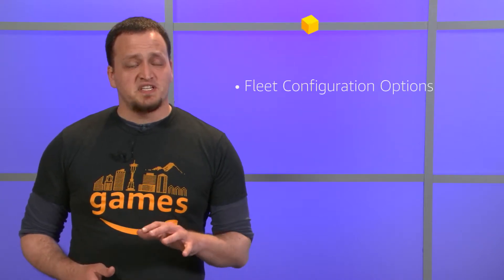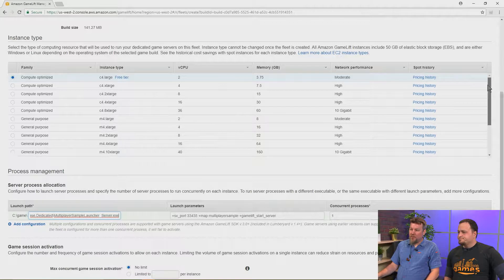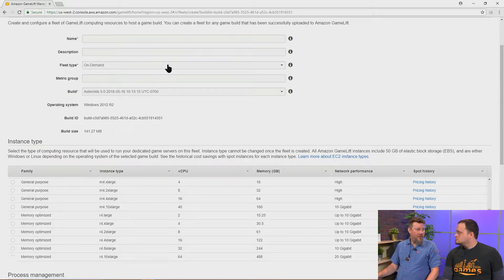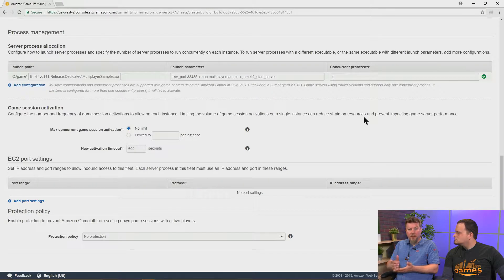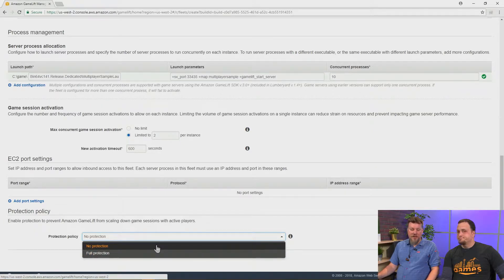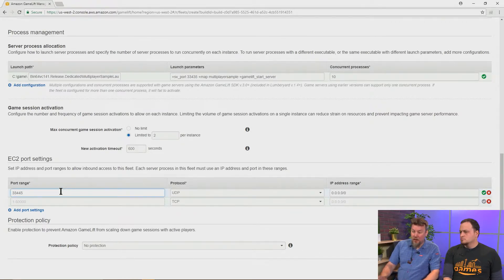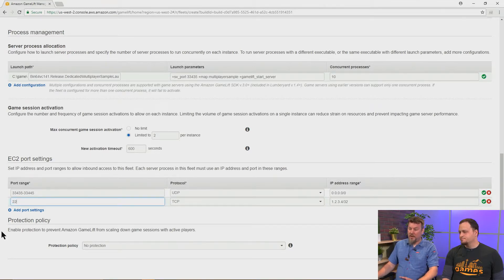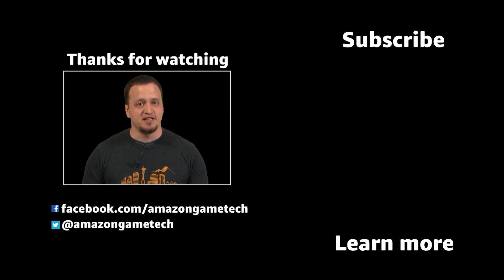Configuring your Amazon GameLift Fleet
Let's optimize your fleet configurations on Amazon GameLift to lower latency and reduce costs. We’ll walk you through configuration options, including choosing fleet types, instance types, and game session activation.